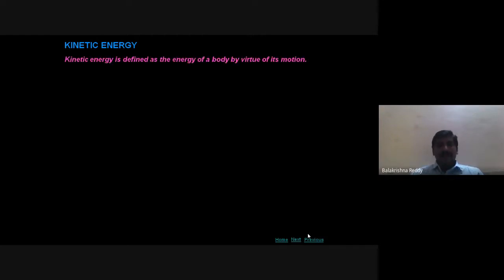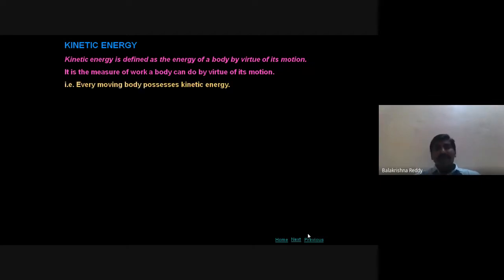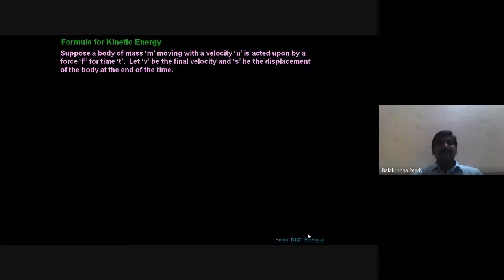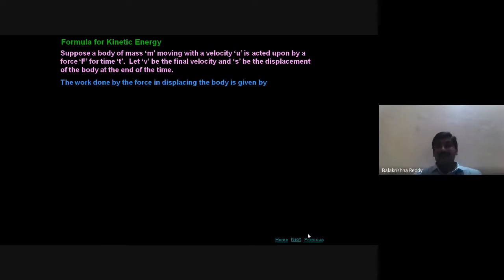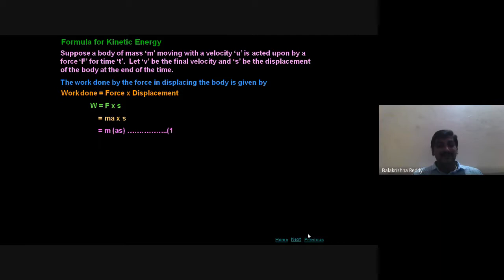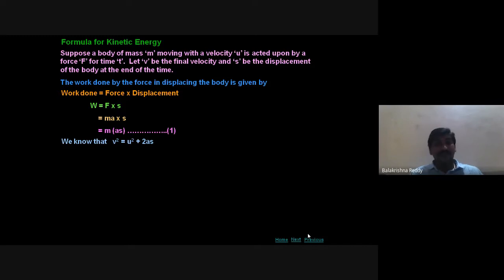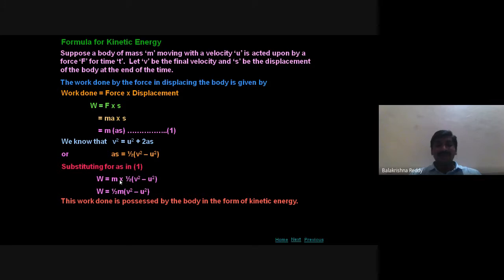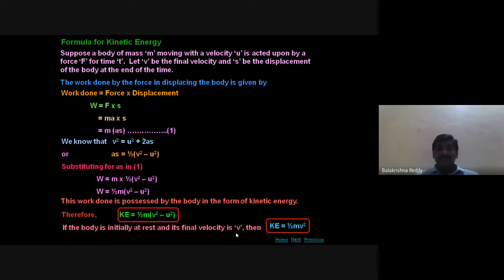KINETIC ENERGY, PROOF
Kinetic energy by constant force and variable force for CBSE,IBDP,IGCSE 11TH GRADE